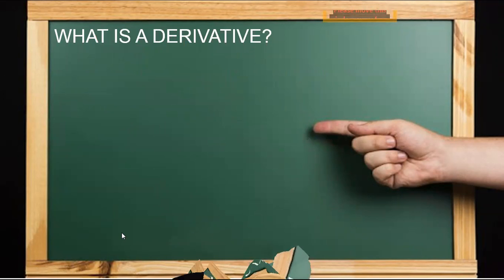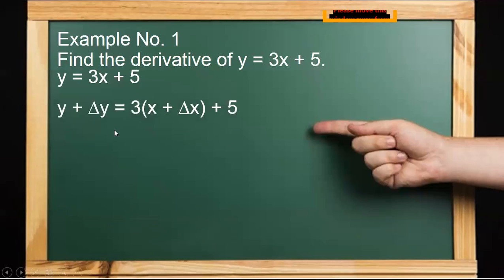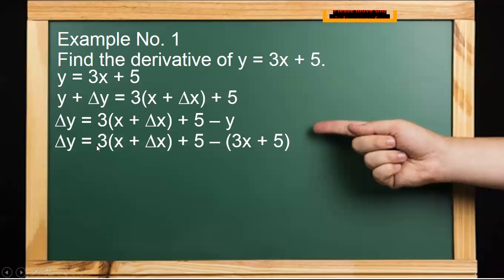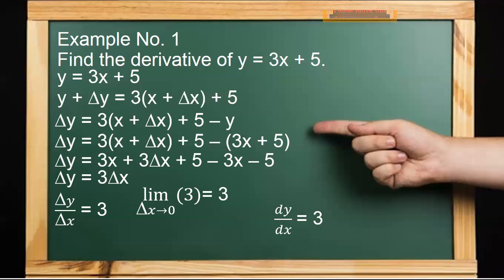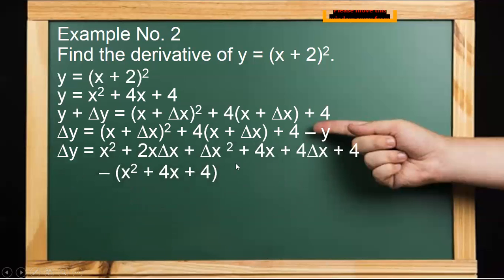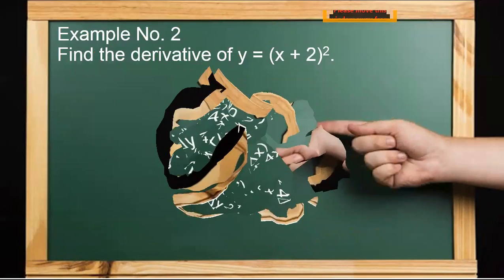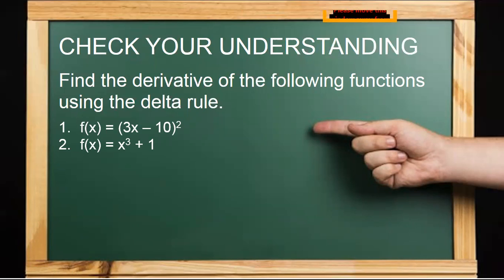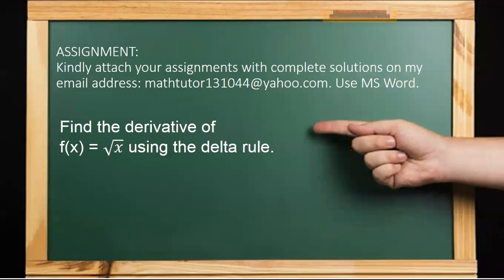FINDING THE DERIVATIVE OF A FUNCTION USING THE DELTA STEP RULE OR DELTA RULE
This video will discuss to you about the step by step process of finding the derivative using the delta rule or the long method.